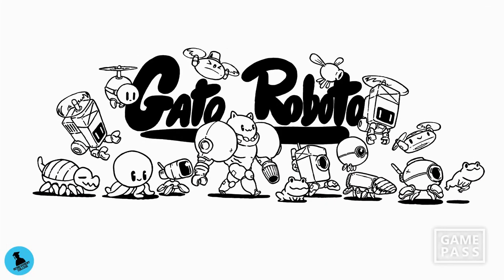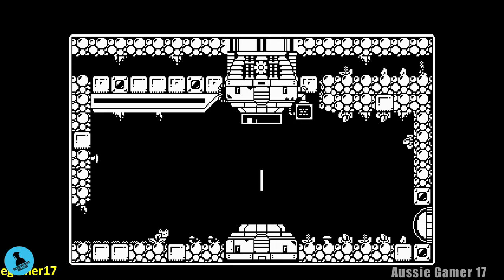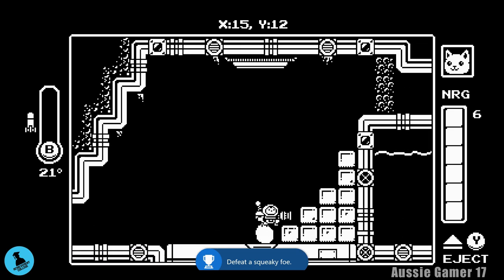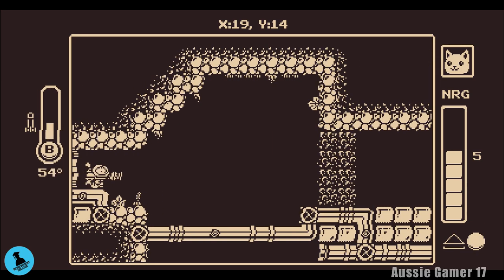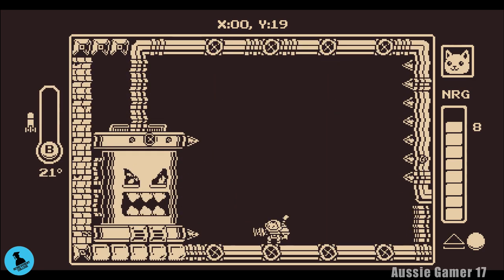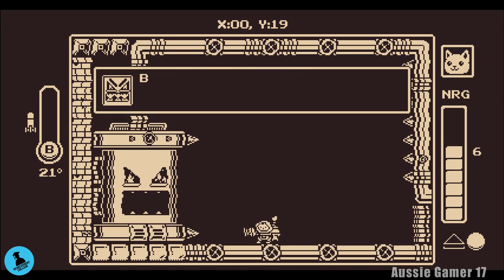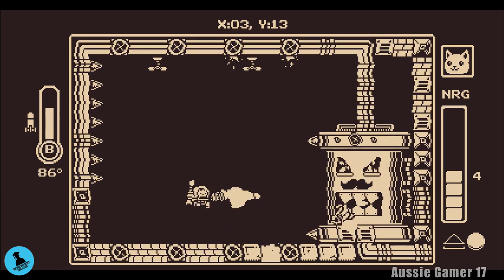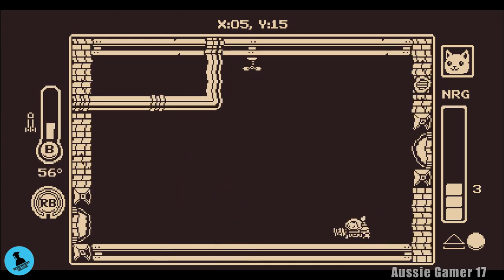Gato Roboto 100% Walkthrough Part 1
(Gato Roboto 100% Walkthrough /Guide/Playthrough/Gameplay - Xbox Game Pass - Xbox One X)

Welcome to my Gato Roboto 100% Walkthrough!

This is not just any walkthrough though, this is a REAL Walkthrough. Meaning I have practiced the game before recording videos. I am going to show you how to get ALL of the collectibles and upgrades.

Join the Aussie Army Discord, it’s FREE and it will keep you up to date with what’s happening on the channel:

Timestamps:
00:04:32 Rockets Module Upgrade
00:05:48 Landing Site Boss
00:07:12 Health Upgrade 1/10
00:08:20 Cartrigde 1/14: Nicotine
00:10:12 Health Upgrade 2/10
00:10:32 Cartrigde 2/14: Bark
00:13:06 Health Upgrade 3/10
00:18:11 Heater Core Mini-Boss 1
00:25:01 Heater Core Mini-Boss 2
00:27:02 Phase Module Upgrade